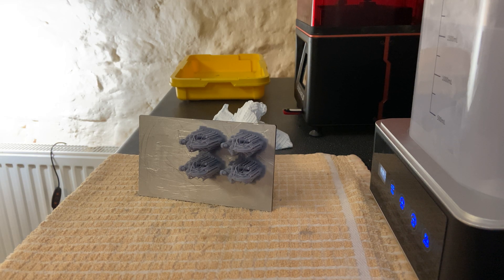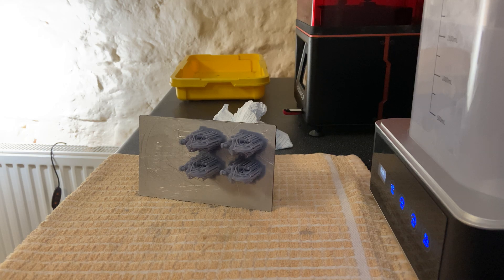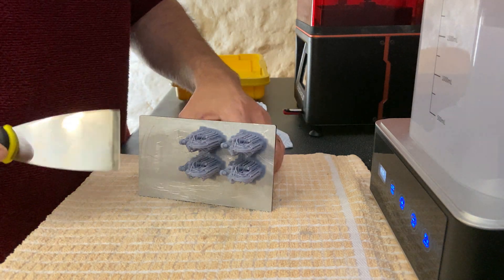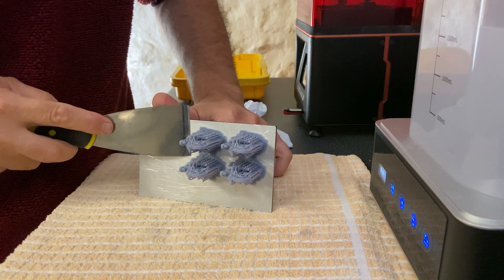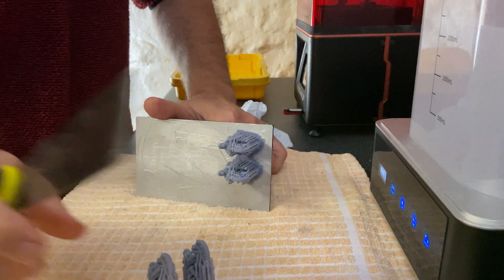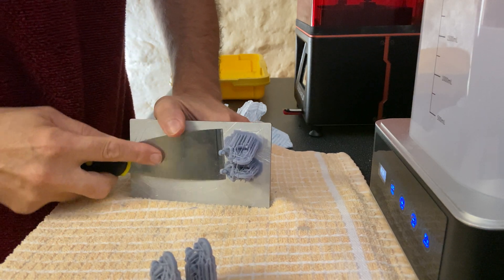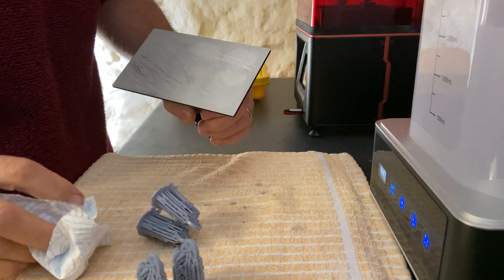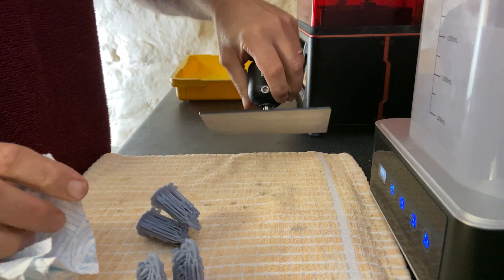Discovering Resin 3D Printing With The Elegoo Mars 2 Pro - Removing A Print From The Print Bed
A short video showing how finished prints are removed from the print bed once they have been washed.